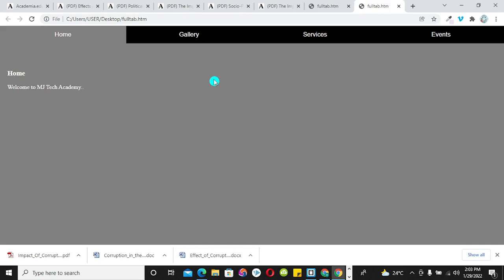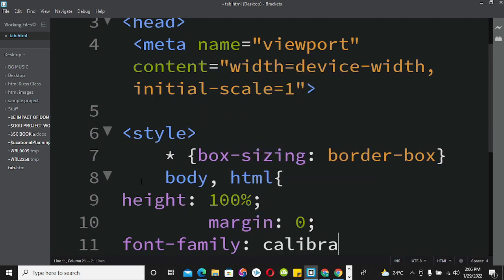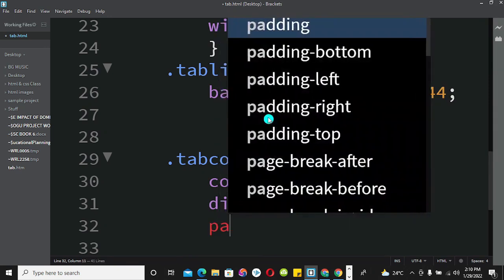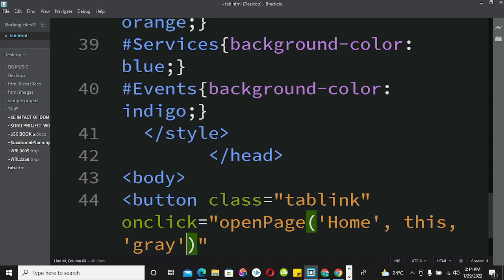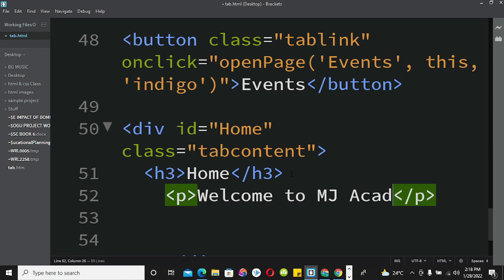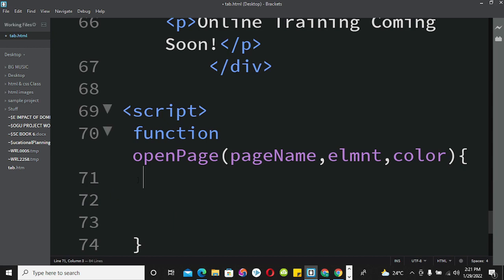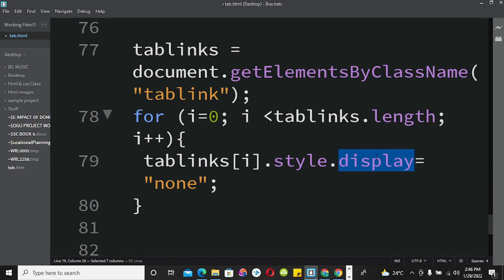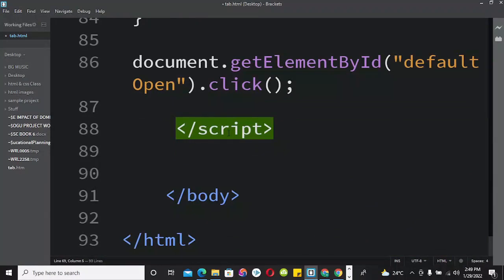How To Create A Full Page Tab || HTML, CSS & JS || Tab Creation (Part 3)